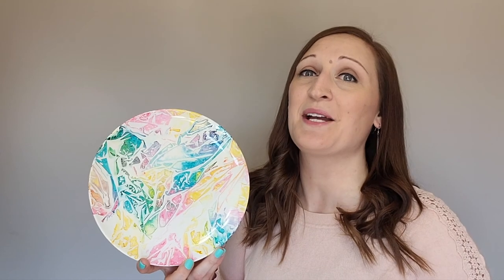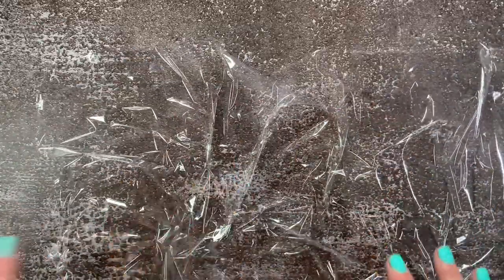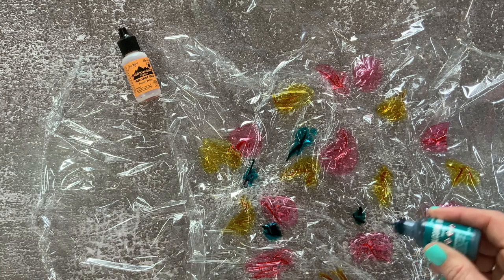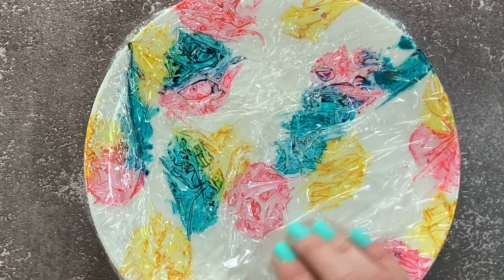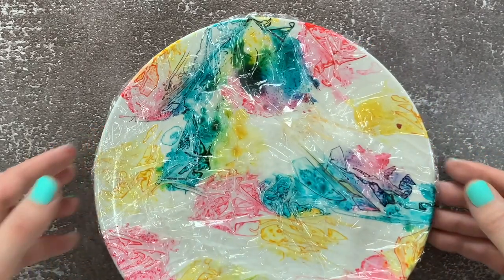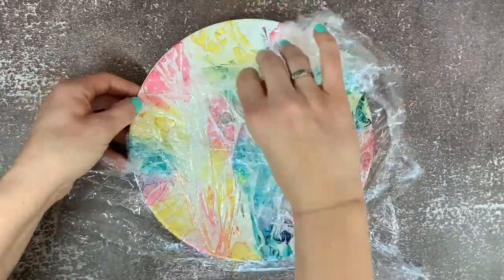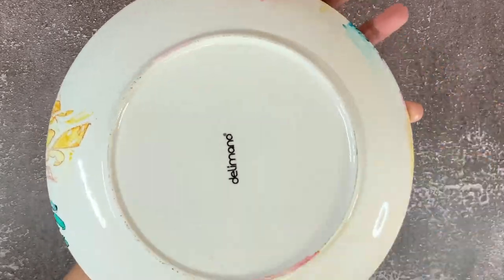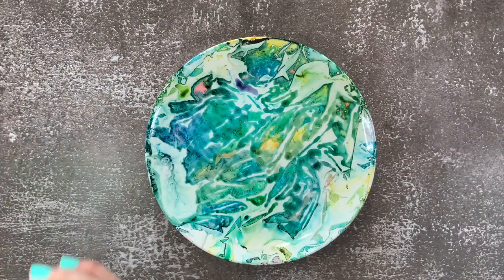Saran Wrap Alcohol Ink Plate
Learn how to create a Saran Wrap Alcohol Ink Plate!  Information on supplies and materials can be found